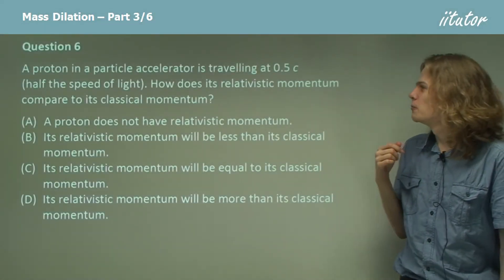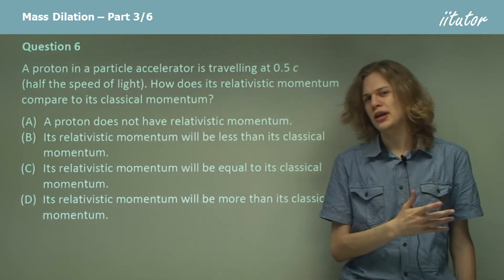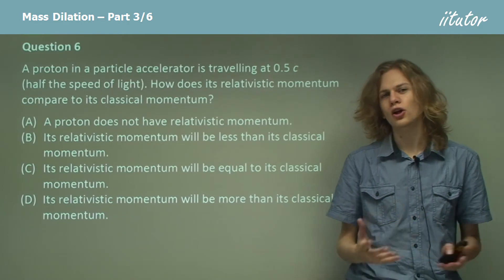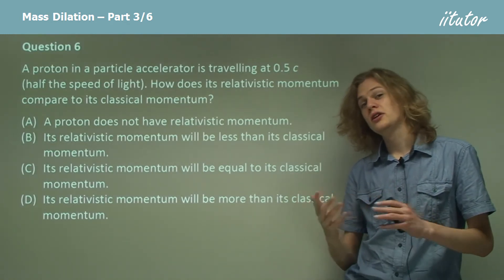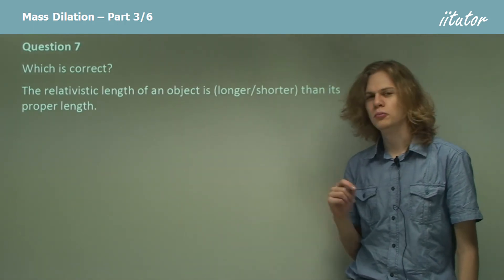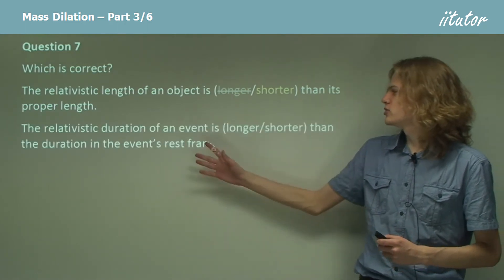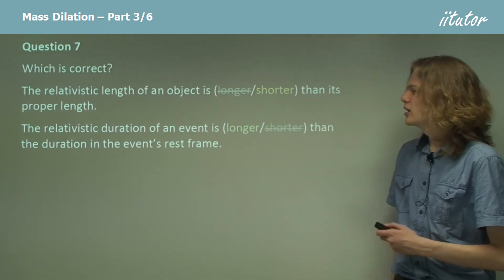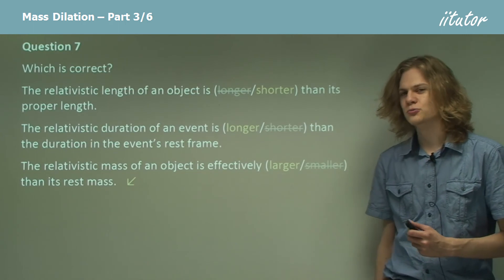💯 Relativistic Momentum | Mass Dilation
Question 6

A proton in a particle accelerator is travelling at 0.5 c
(half the speed of light). How does its relativistic momentum compare to its classical momentum?

(A) A proton does not have relativistic momentum.
(B) Its relativistic momentum will be less than its classical momentum.
(C) Its relativistic momentum will be equal to its classical momentum.
(D) Its relativistic momentum will be more than its classical momentum.

Answer: (D)

Question 7

Which is correct?

The relativistic length of an object is (longer/shorter) than its proper length.

The relativistic duration of an event is (longer/shorter) than the duration in the event’s rest frame.

The relativistic mass of an object is effectively (larger/smaller) than its rest mass.

Answer:
The relativistic length of an object is (shorter) than its proper length.
The relativistic duration of an event is (longer) than the duration in the event’s rest frame.
The relativistic mass of an object is effectively (larger) than its rest mass.

00:00
Question 6: A proton and a particle accelerator is traveling at half the speed of light. How does the relativistic momentum, compared to its classical momentum?

00:13
So, can you remember what these words mean, relativistic and classical? Classical momentum is the momentum that you learned about back in year 11. When we are talking about p equals mv. Classical momentum says that momentum is proportional to mass and proportional to velocity. And that mass is constant and does not change. relativistic momentum allows for mass dilation.

00:42
In relativistic momentum, we have to increase the mass by a factor depending on the velocity. So, let us go through our options. A program does not have relativistic momentum, this is wrong. All objects have momentum, right? Its relativistic momentum will be less equal to or more than its classical momentum.

01:10
Now, how does the mass change? Does it increase decrease or stay the same? Well, that is right, of course it increases. So, our answer is that it's relativistic momentum will be more than its classical momentum. It'll be larger than Isaac Newton would expect.

01:29
Question 7: Which option is correct, the relativistic length of an object is longer or shorter than its proper length, with a length dilation and length contraction, that's right, it's the length contraction. That means the relativistic length is shorter than its proper length.

01:48
Remember that the proper length of an object is the length of that object when it is not moving. It's also known as the rest length. Now, the relativistic duration of an event is longer or shorter than the duration in the events rest frame. So, this has to do with duration or time. Now, is it time dilation or time contraction? It is of course, time dilation.

02:18
So, answer here is that the duration of an event is longer than the events rest frame or proper time. Finally, the relativistic mass of an object is larger or smaller than its rest mass. Well, of course, it's mass dilation, right? So, the relativistic mass must be larger than its rest mass.